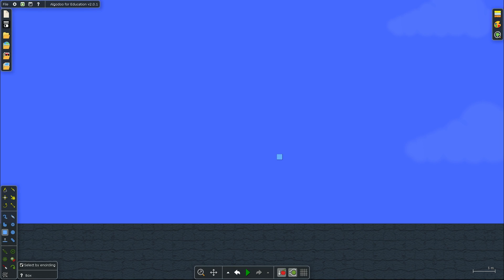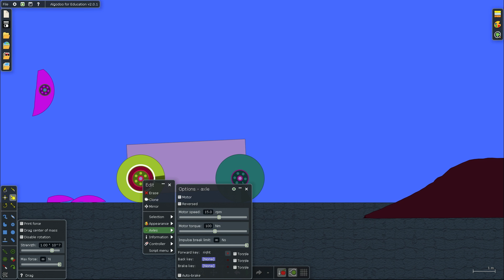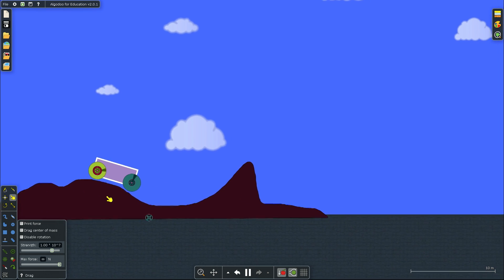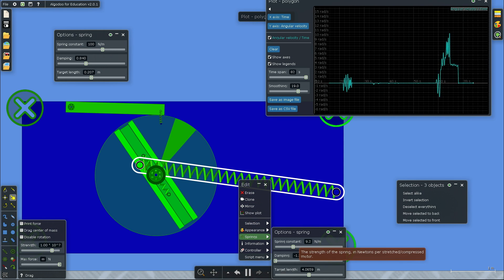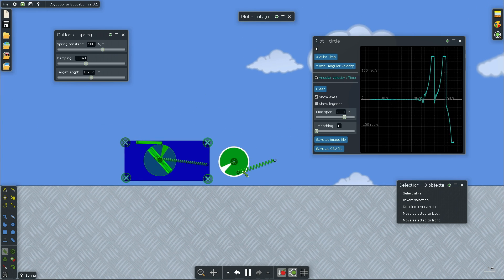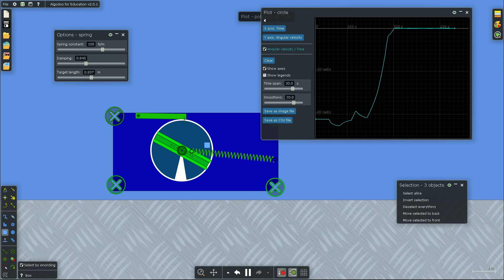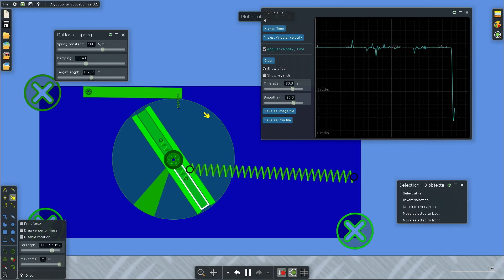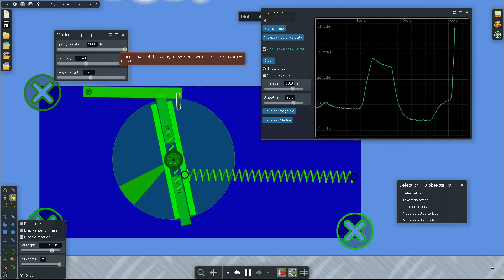Let's Play Algodoo #1: The Negative Damping Motor!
for 3 € !
I figured out that there is an option for big buttons and font, so next time you will be able to see the text aswell.